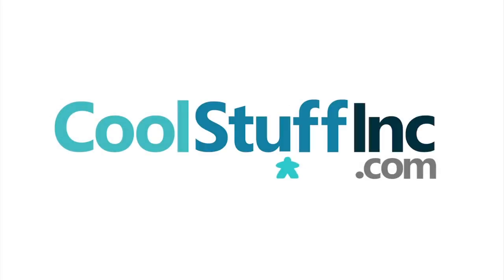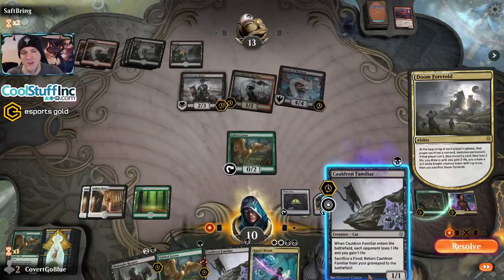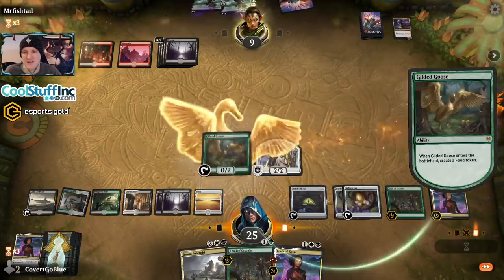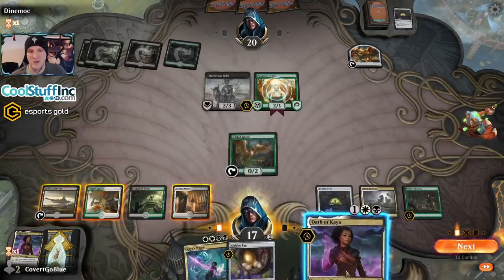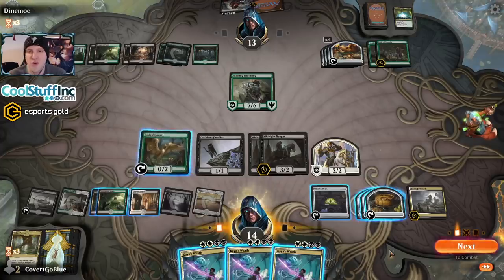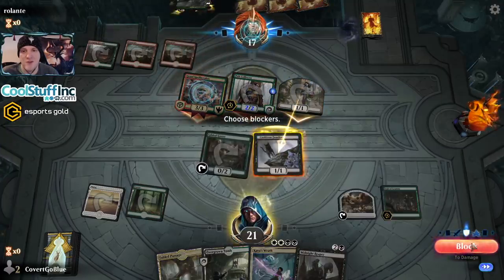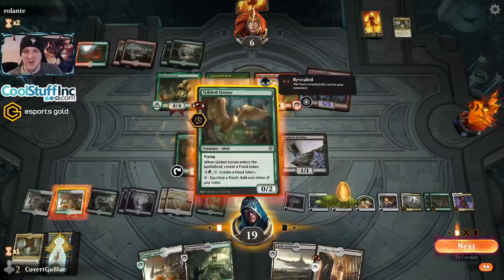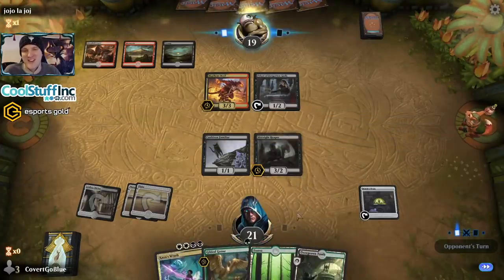UNDEFEATED DOOM | Black/White/Green Doom Foretold Control CC#64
I prefer BO1 to BO3 for a variety of opponents and experiences.  It also makes shorter videos possible since a BO3 match can take an entire video’s length on it’s own.  I prefer Standard Events to Ranked Ladder because of a more varied meta and better rewards.  If you get to 4 wins, you get your gold entree fee back and you get some card rewards.  If you get to seven wins you double your gold.  I estimate I have made about an extra 10,000 gold this season from playing Standard Events vs Ranked Ladder.

The Color Challenge is my attempt to complete a BO1 Standard Event with a deck from every color combination.

Esports Gold is run by gamers providing esports data and content to fans. We just launched a content creator programme to help support creators we want to see grow.